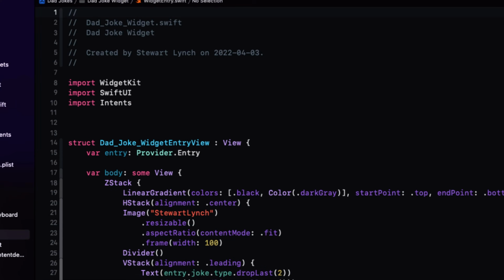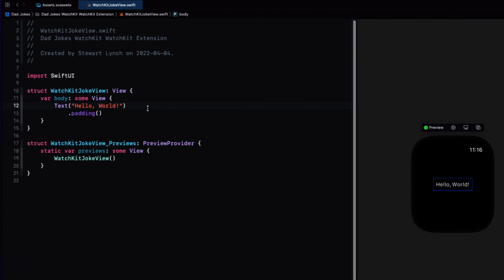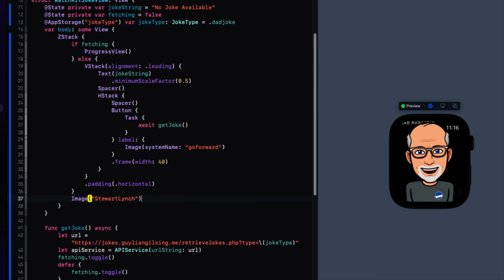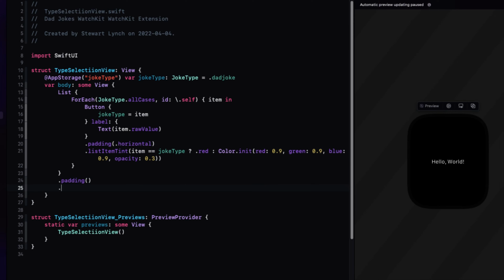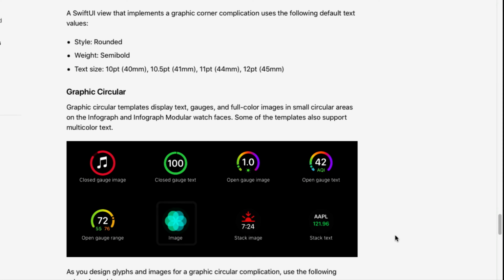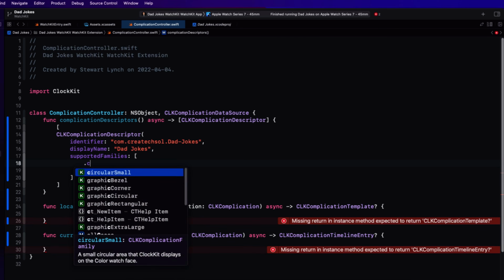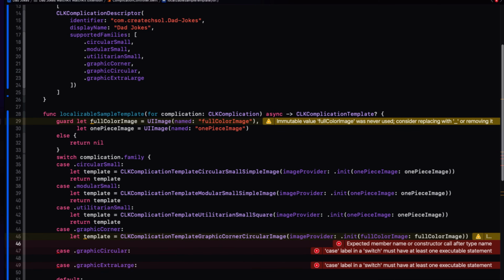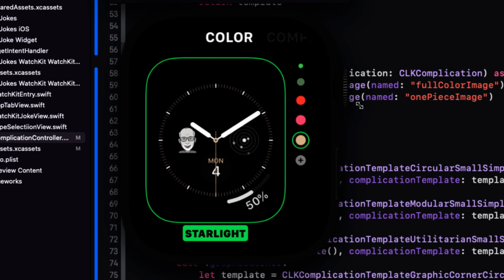Building the WatchKit Target - The Dad Jokes Series (Part 4)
In this video, we are going to be adding another new target to our app. We are going to create a WatchKit app and WatchKit extension so that we can have a Dad Jokes application on our Apple Watch.
We will finish up by adding in several complications so that our users will be able to launch the app from their watch face.

Visit  @StewartLynch   's YouTube channel

Timestamps
00:00 Introduction
00:17 App Overview
01:37 Add a New WatchKit Target
04:39 Design the WatchKit views
12:17 Create a Tab View
14:16 Adding Complications